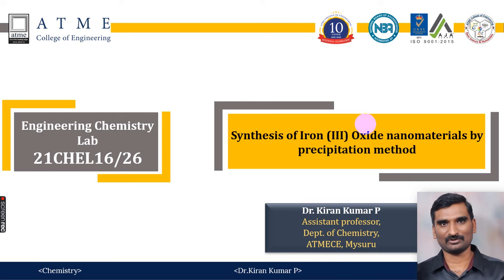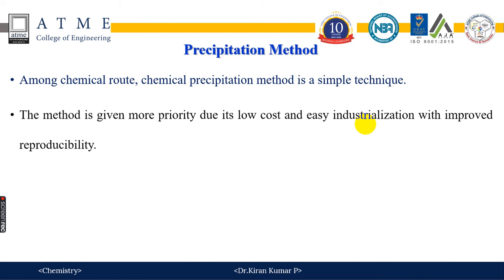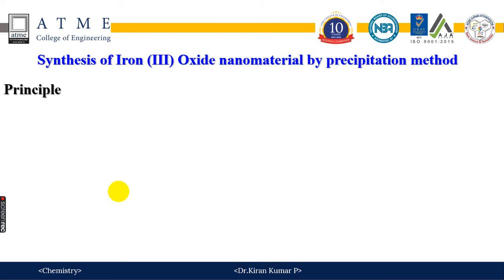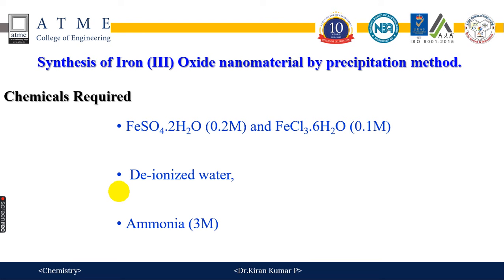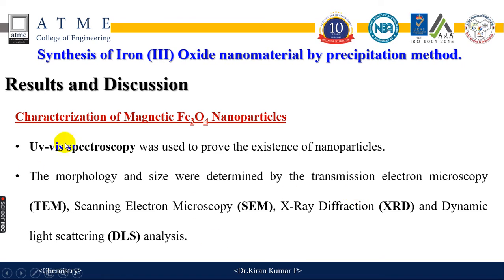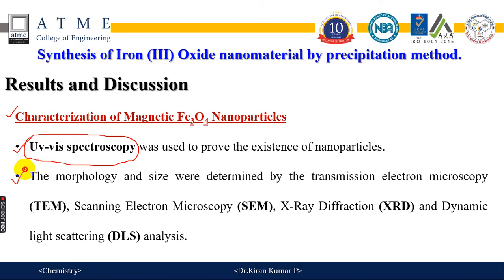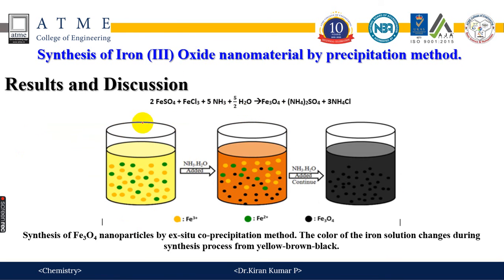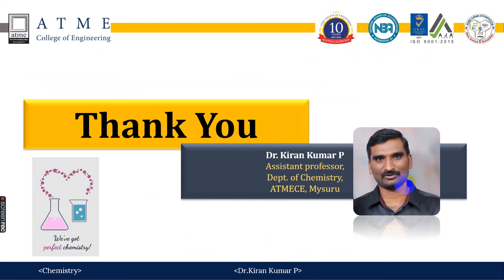Iron Oxide nanoparticles by precipitation method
Among chemical route, chemical precipitation method is a simple technique.
The method is given more priority due its low cost and easy industrialization with improved reproducibility.
Co-precipitation is a very facile and convenient way to synthesize iron oxide nanoparticles (Fe3O4) from aqueous Fe2+/Fe3+ salt solutions by the addition of a base at room temperature or at elevated temperature.
Note: the Videos are helpful for the students under VTU Curriculam.